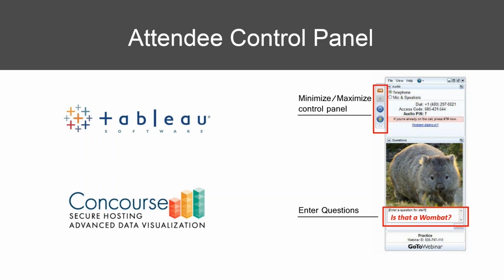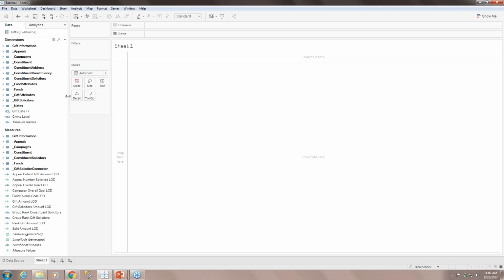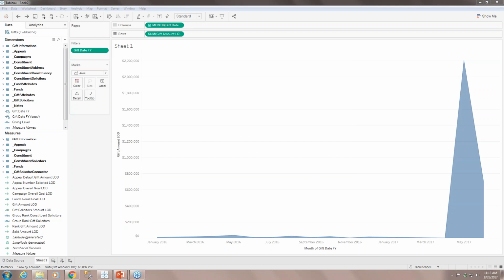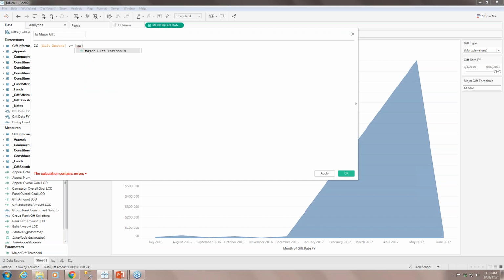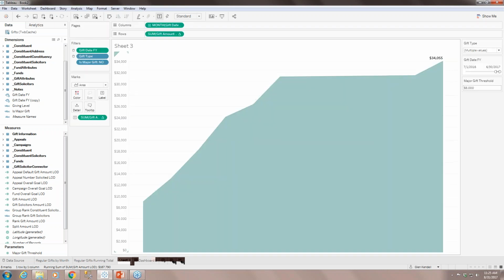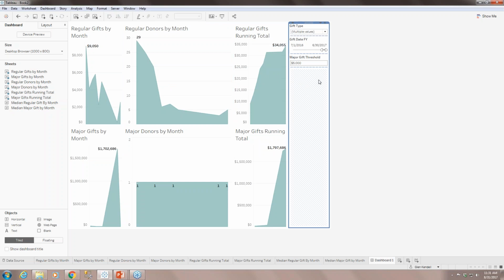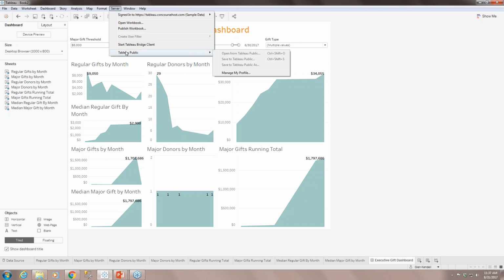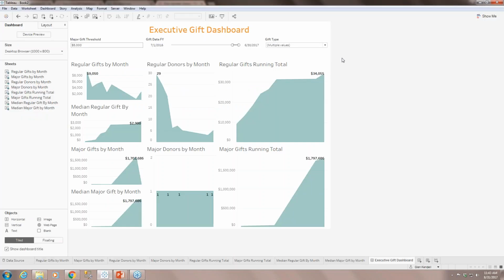Executive Gift Dashboard & Email Alerts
We will build a gift dashboard suitable for executives. Plus we'll show you how to use Tableau's new data-driven email trigger to send an email alerts. For example, when a major gift is received or when a goal or milestone is achieved.

We will be using Tableau 10.3 Desktop along with data from The Raiser's Edge.